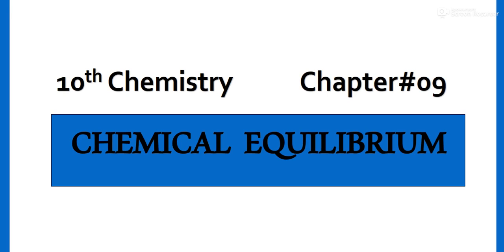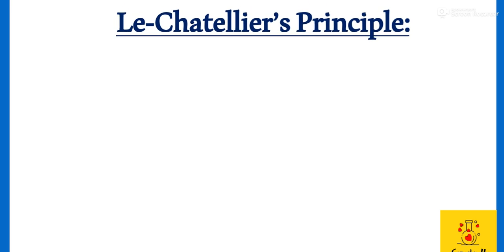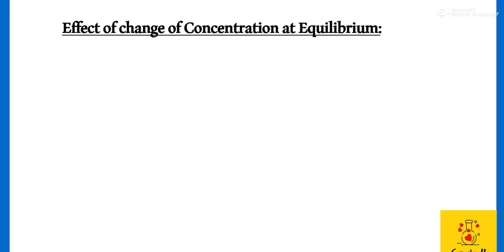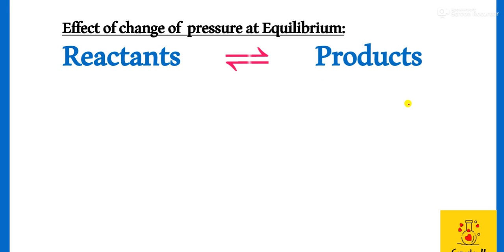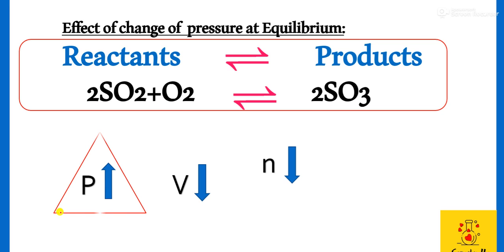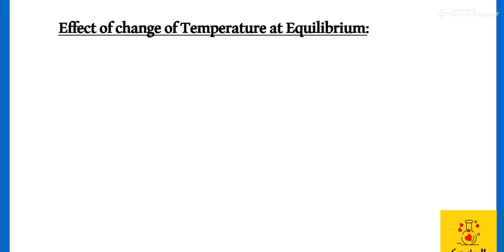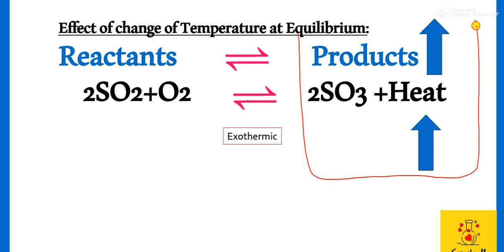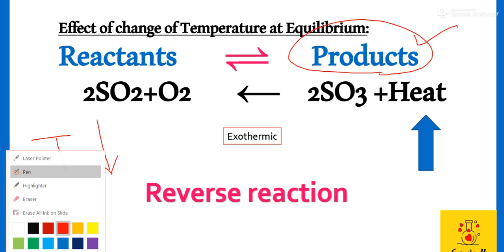10th Chemistry/Chapter#09/Chemical equilibrium/Lecture#07(1/2)/Le-Chatellier's Principle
Assalam alaiykum students!
So that you can get your Goal of getting 100% marks in chemistry paper.
In this video you will learn about how to get maximum yield of reversible reactions by changing conditions at equilibrium at industrial level.